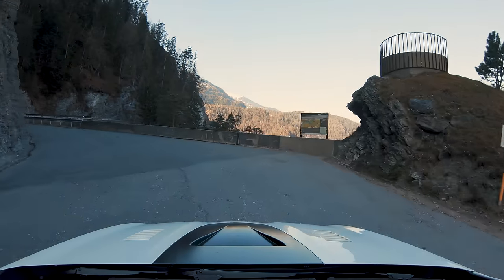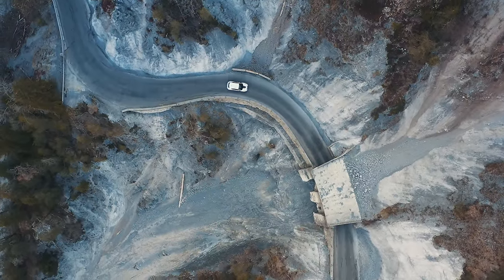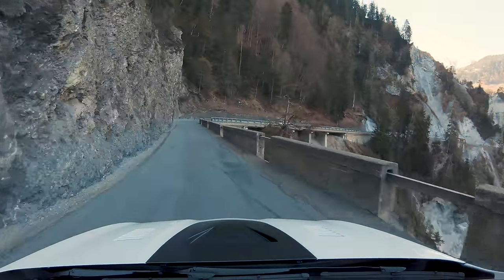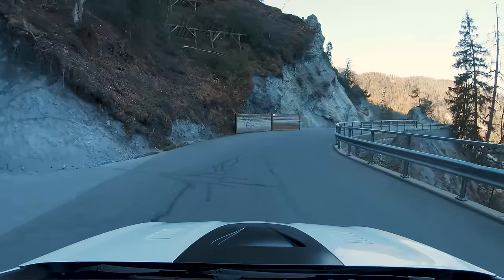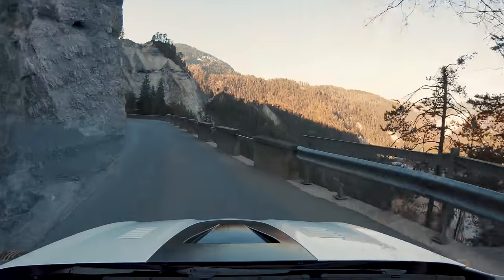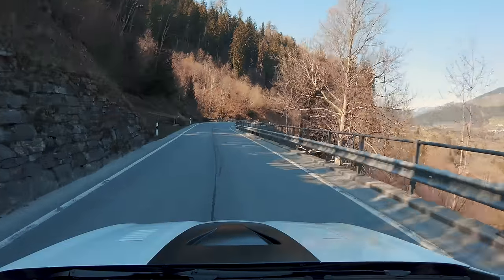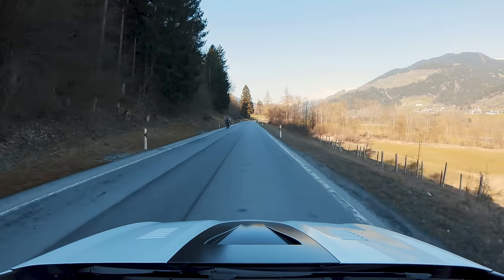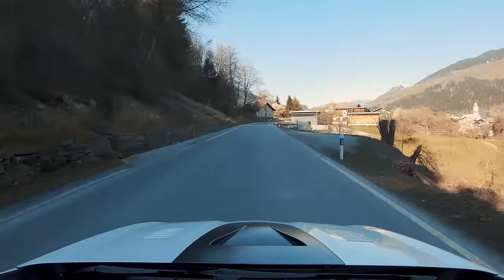The Worlds Greatest Hot Hatch! Renault Megane RS Trophy-R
Hot Hatch Heaven!

Thanks to Flurin for the extra FPV Drone footage at the beginning

You can help fund my videos here, everything goes towards making better and more videos and all the support is massively appreciated.